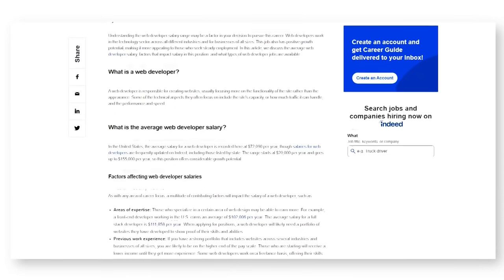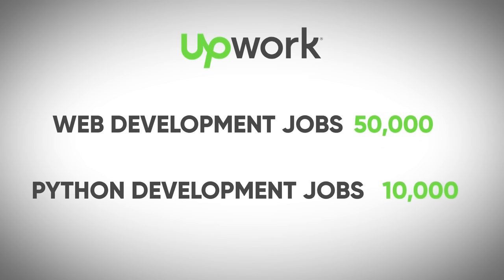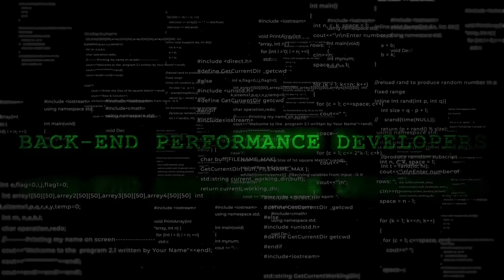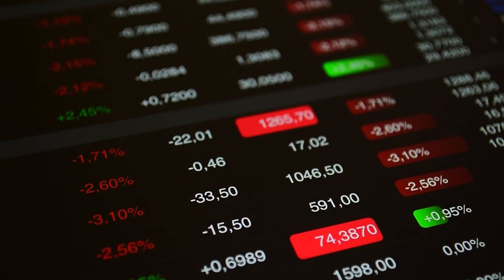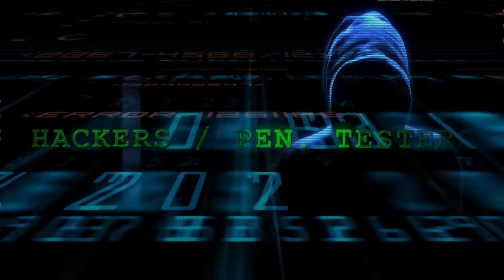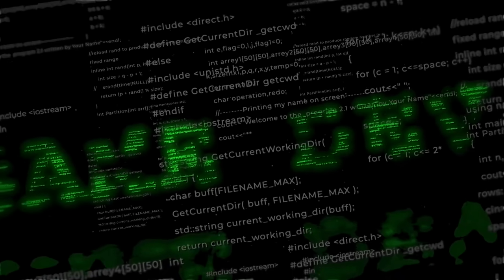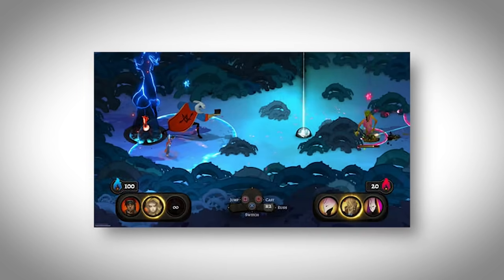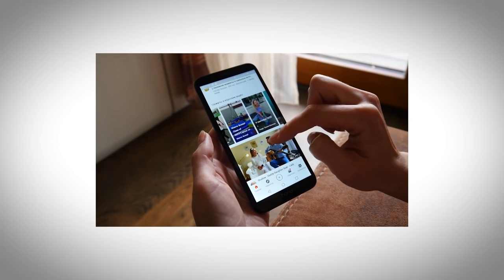Top 10 Types of Software Developers